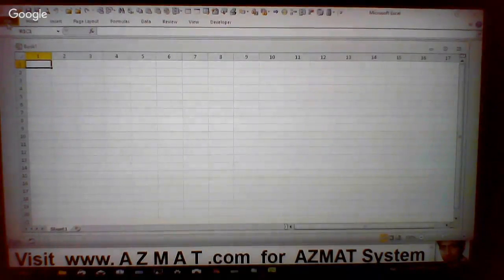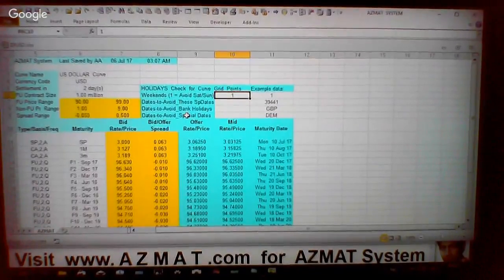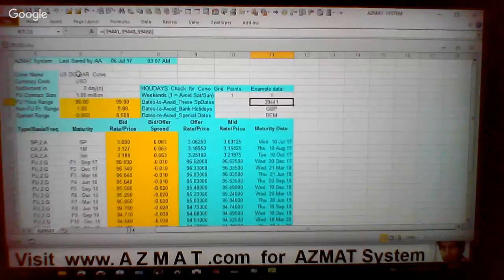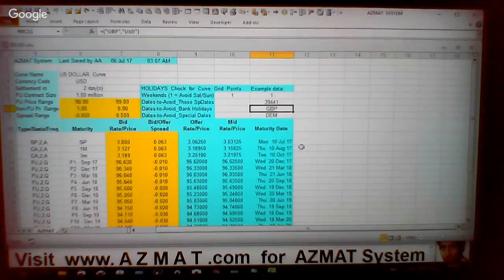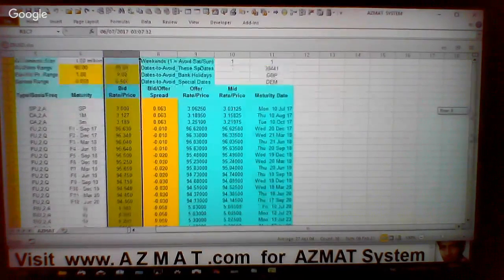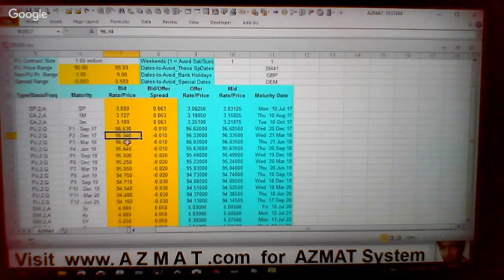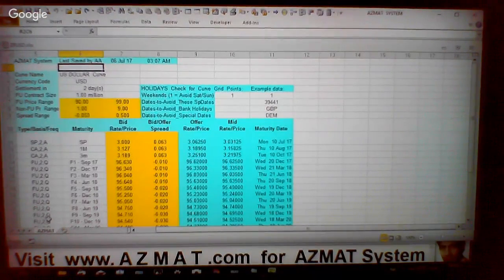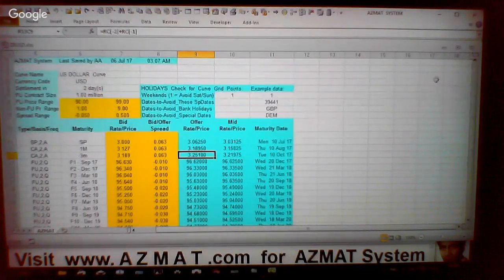A0109 - Learn EXCEL Programming Courses showing @azmat_system Code Macros and VBA to Teach via NET.